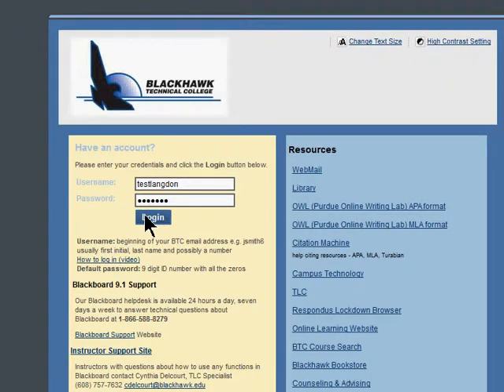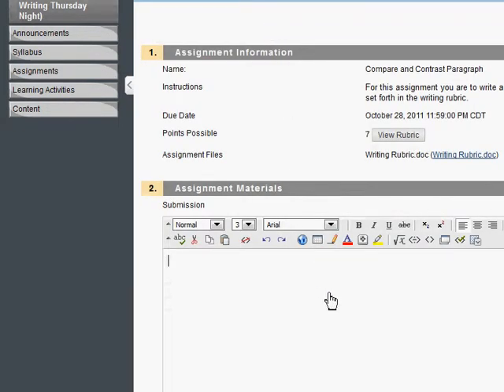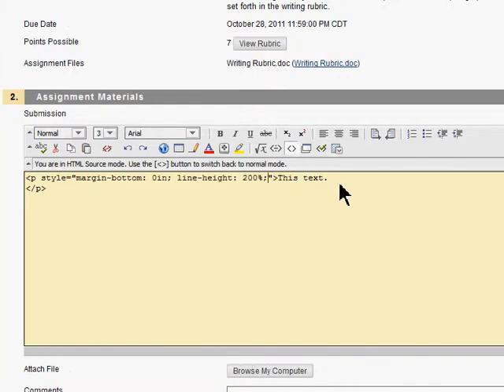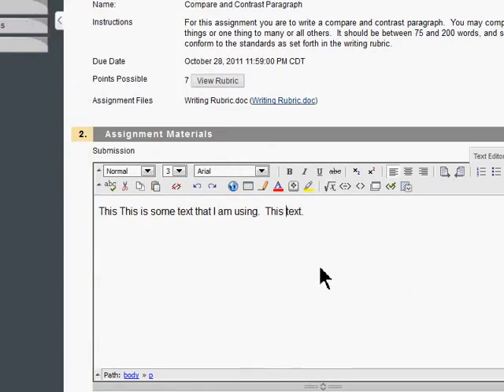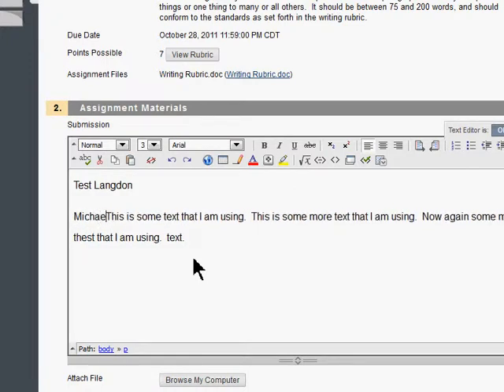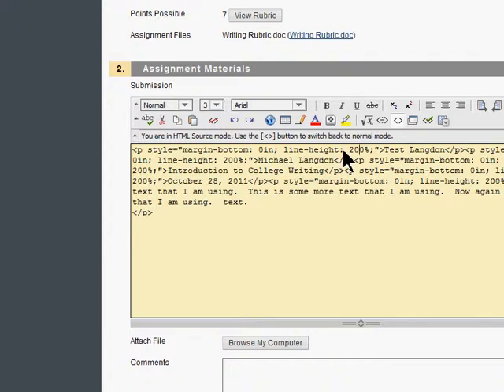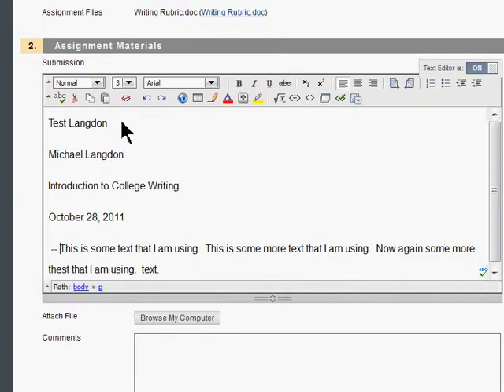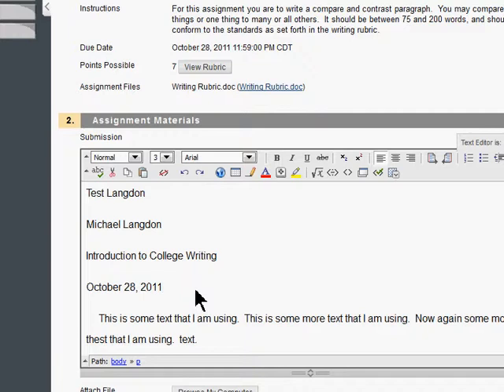MLA formatting in BlackBoard